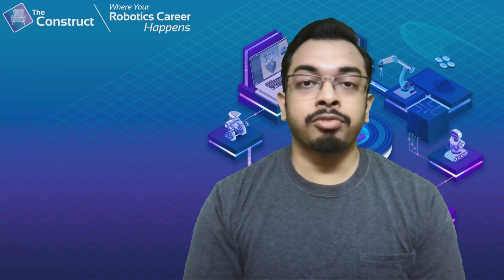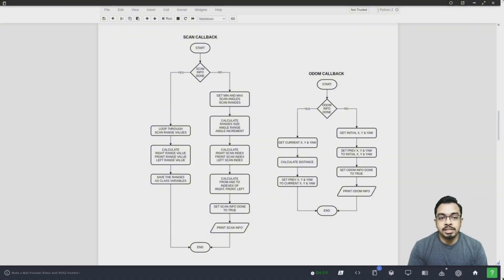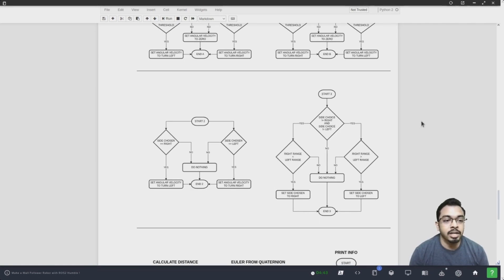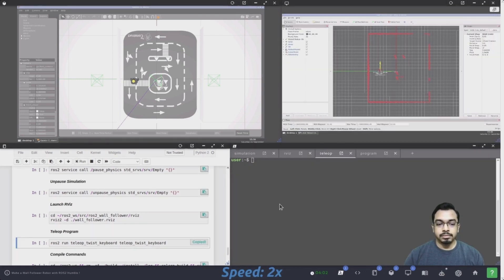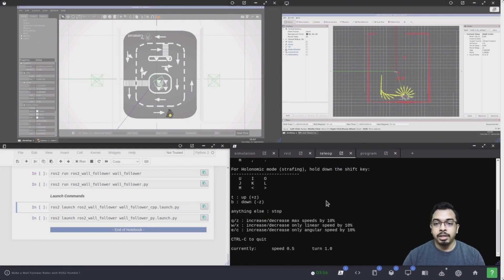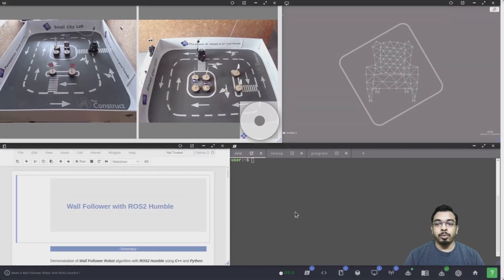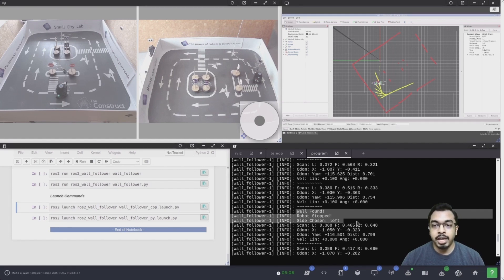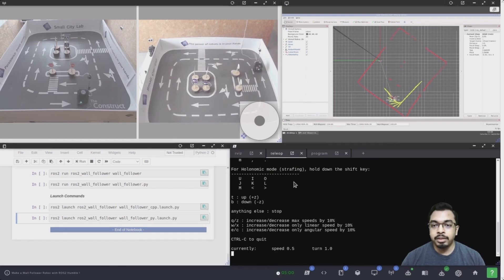Make a Wall Follower Robot with ROS 2 Humble | Beginner’s Guide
In this video, you'll learn how to implement the Wall-Follower algorithm using ROS 2 Humble with a clear, step-by-step guide.

You'll explore programming the algorithm in C++ and Python and see it in action on simulations and a real robot.

01:40 Wall Follower Algorithm Explanation
06:57 Simulation Demonstration
12:29 Real Robot Demostration

The Wall-Follower algorithm is a simple yet powerful technique used for maze-solving and exploring unknown environments. See how a robot follows a wall, avoids obstacles, and makes intelligent decisions to continue its path.

Perfect for robotics beginners and developers looking to enhance their skills with ROS 2.